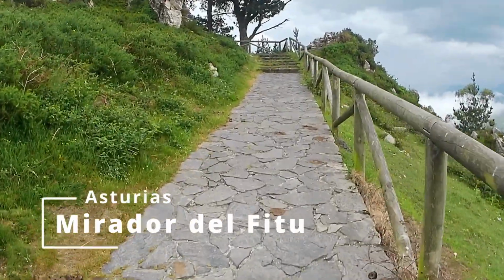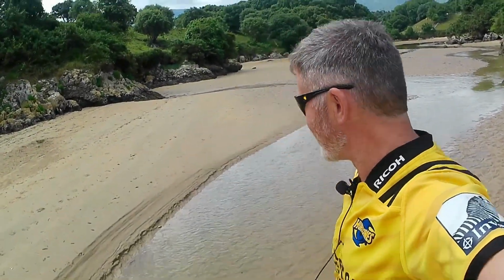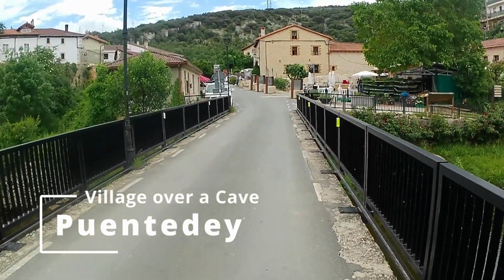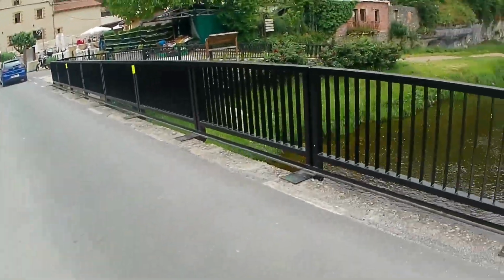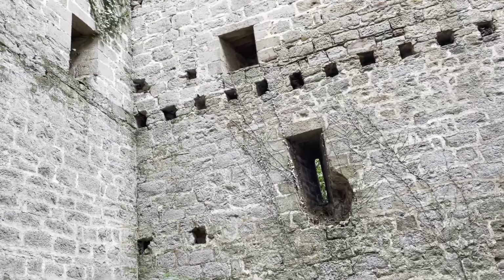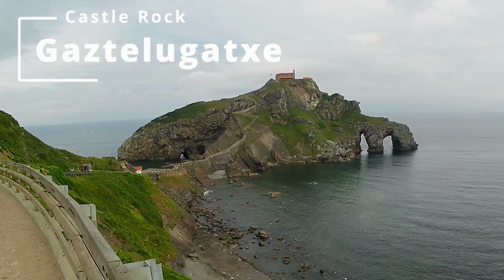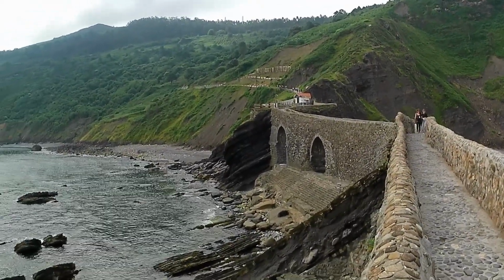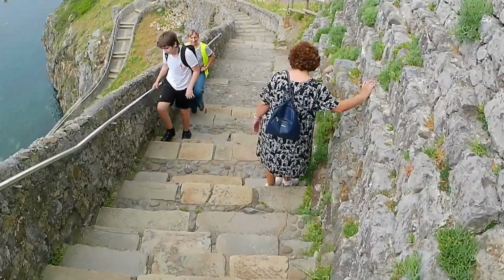Week 18 Rolling Round Europe in Rolly | Motorhome Adventure | Spain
We continue exploring Northern Spain and get ourselves into the Poo (beach) and also find a GOT (Game of Thrones) TV series location. Let us know if you recognise it?

We are Kev and Claire, we have quit our jobs in New Zealand and travelled half way around the world to France. We've bought a Roller Team Motorhome, who we call Rolly. We are travelling round Europe full time for 6 months, maybe more... follow our adventure of a lifetime to see how we get on.